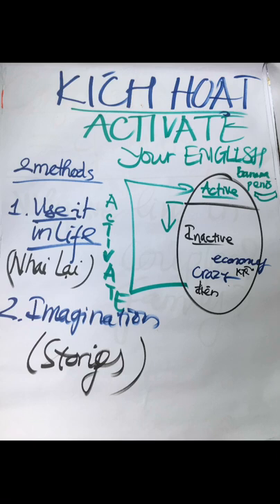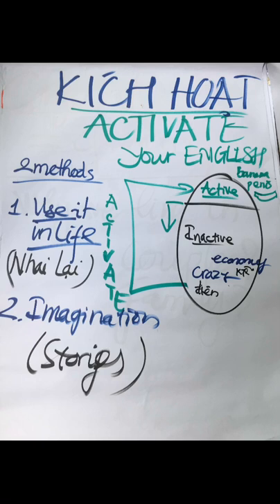Activate your English